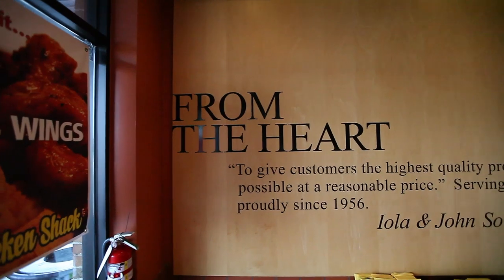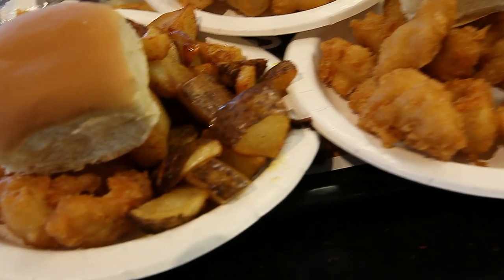Behind the Scenes at Chicken Shack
Since 1956, Chicken Shack has been serving Michigan's best chicken and ribs.